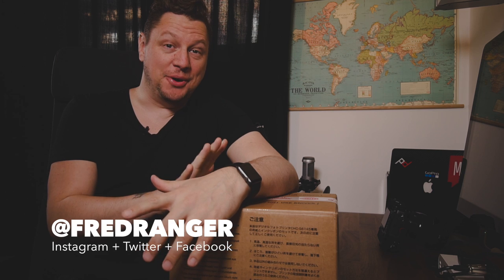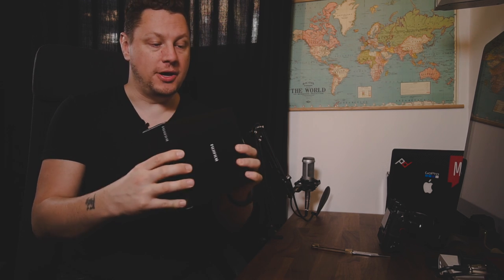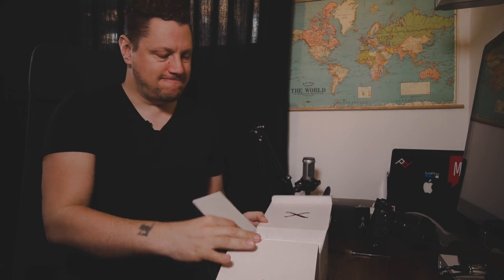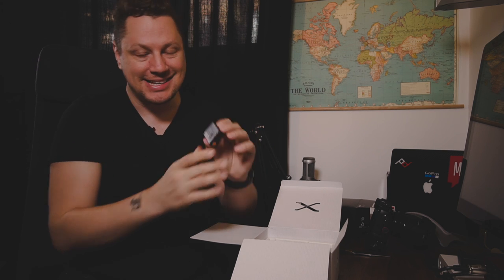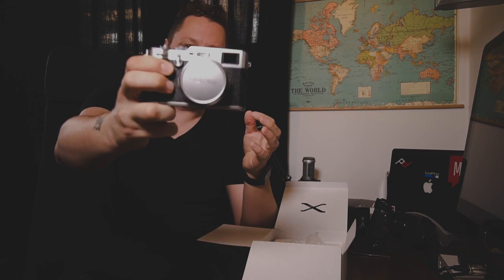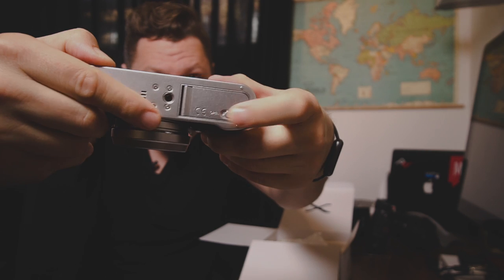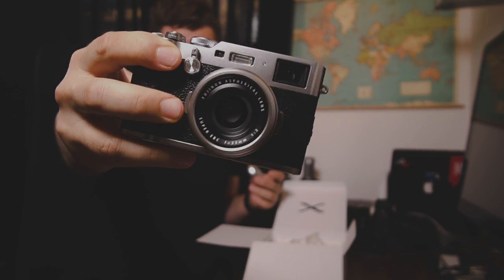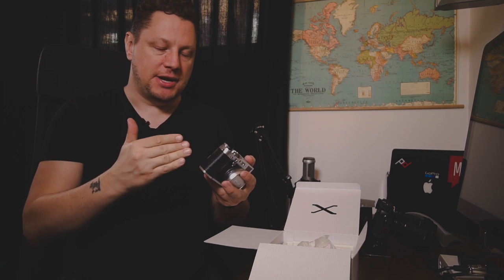LET'S TALKGEAR - What's in the Fujifilm X100F Box?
If you are getting a X100F just like me, consider using this Amazon link, it will help this channel grow (Amazon)

Let me know your recommendations for a good leather strap down below!